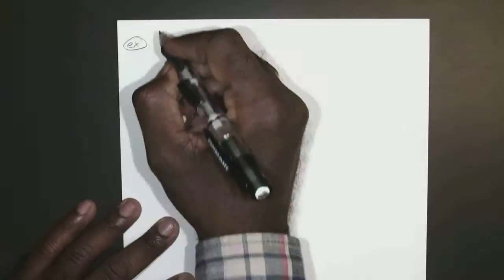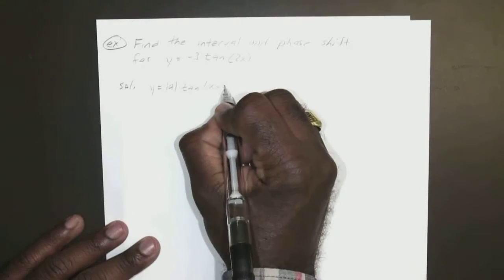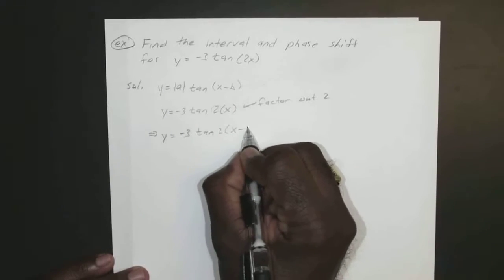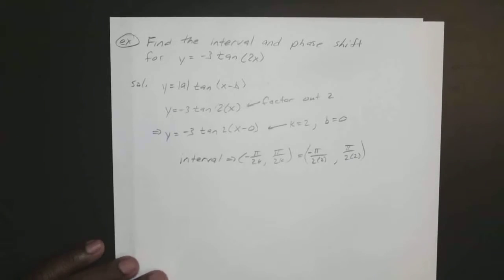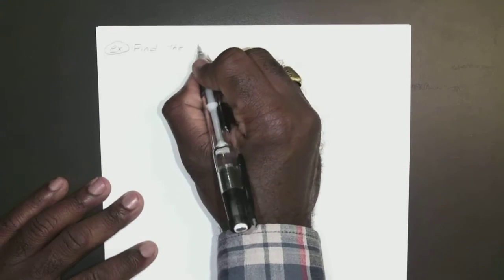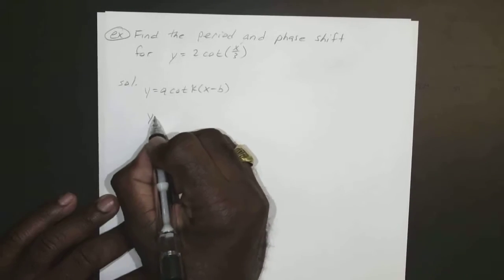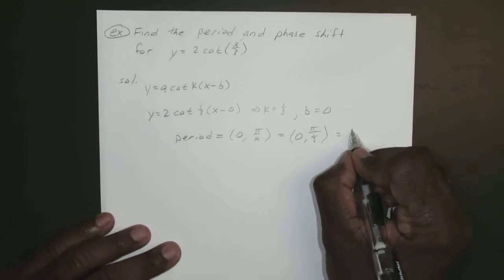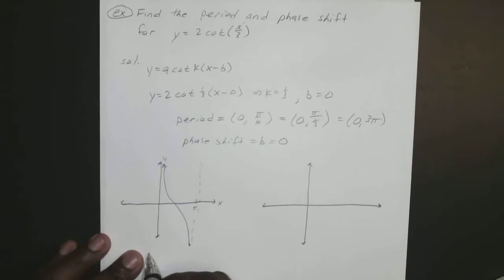1465 Class 19E